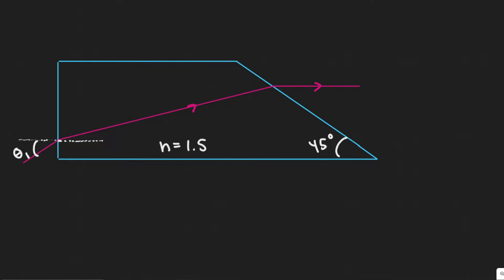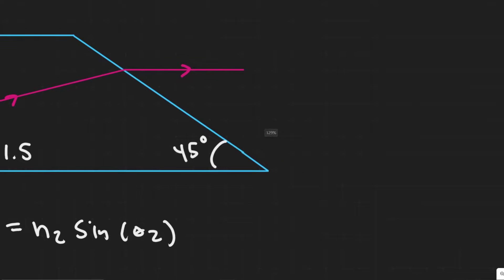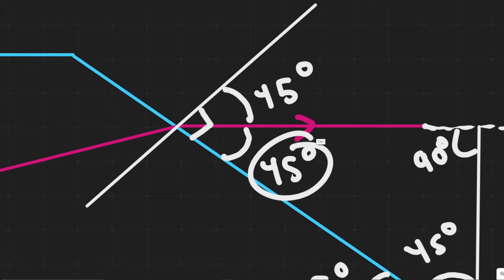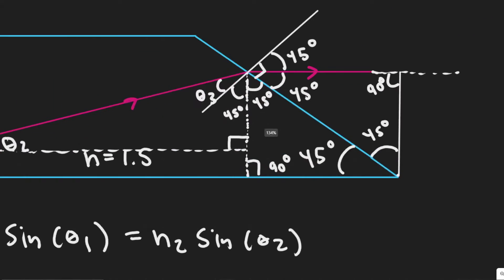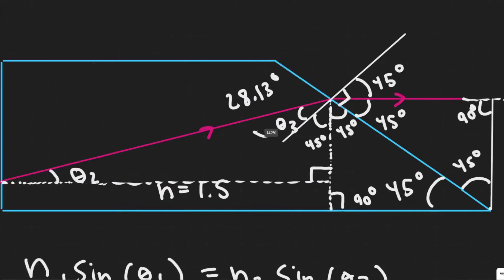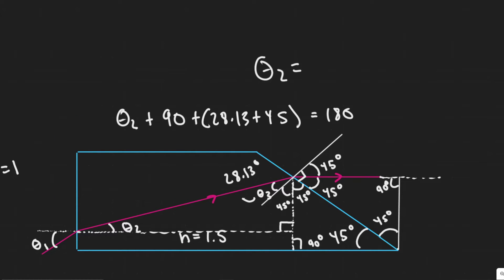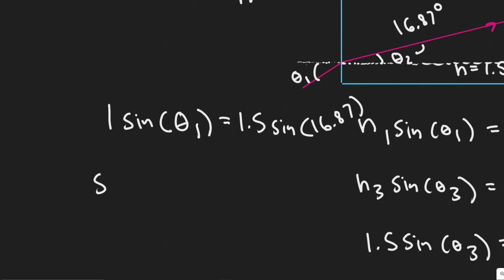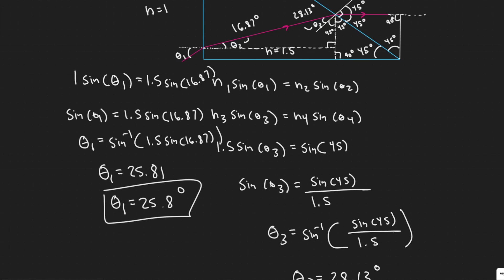The block of glass (n = 1.5) shown in cross section in Fig. 32-51 is surrounded by air. A ray of lig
The block of glass (n = 1.5) shown in cross section in
Fig. 32-51 is surrounded by air. A ray of light enters the
block at its left-hand face with incident angle θ1 and
reemerges into the air from the right-hand face directed
parallel to the block's
base. Determine θ1